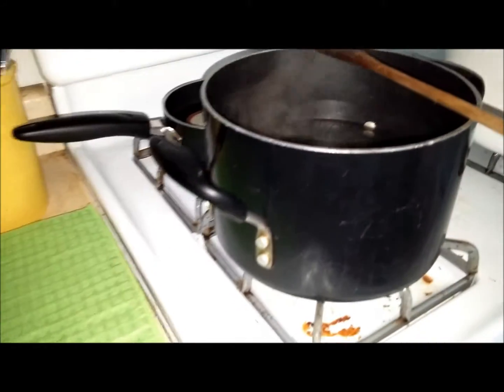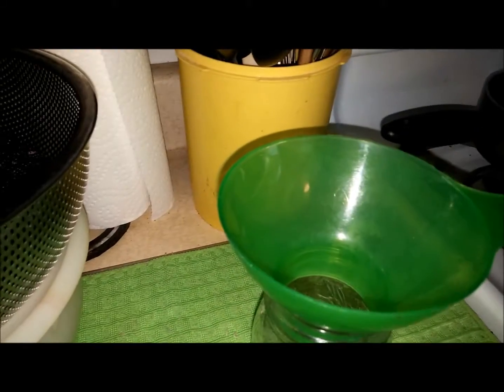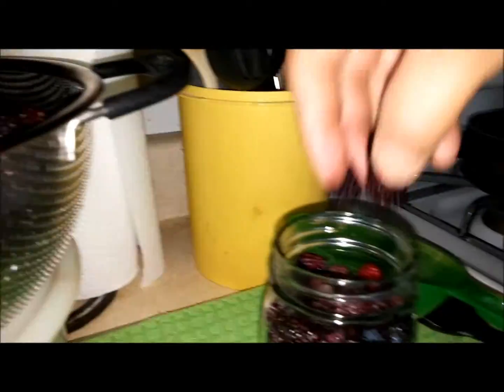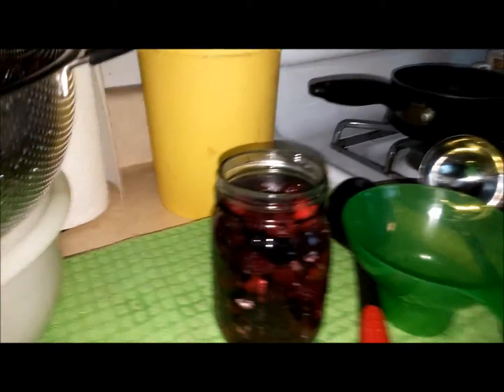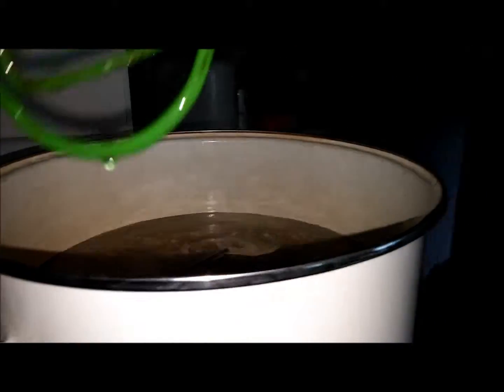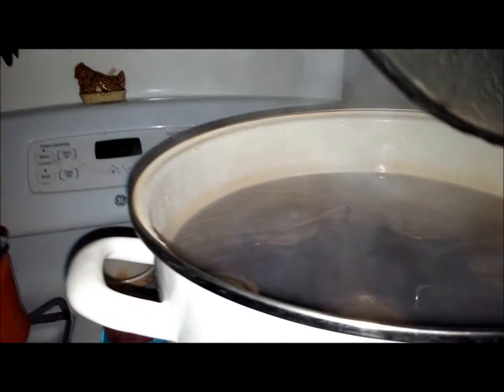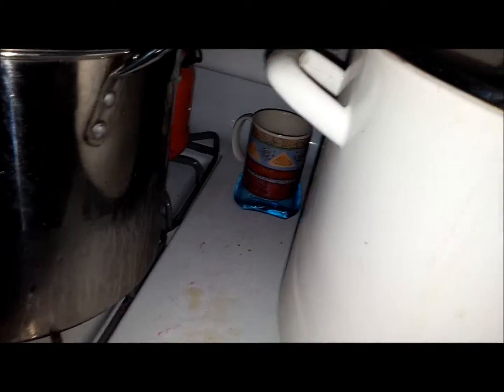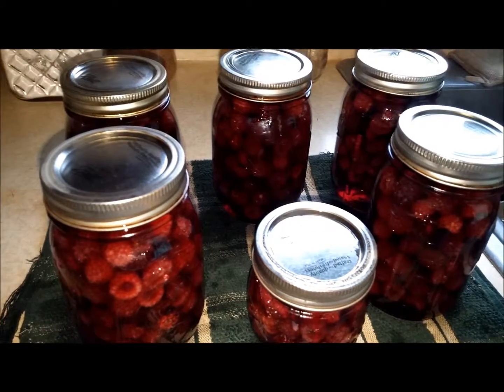canning black raspberries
I took this video in July of this year.  Sorry it took so long for me to upload it.  I am still learning.  I decided to bring you along as I canned some of my black raspberries for the fair for which I received a blue ribbon.  I was excited.  They are really quite easy to do.  I can use these in anything I bake this year or just pour them in a dish and eat them just like that.